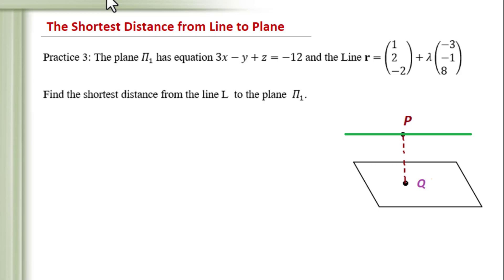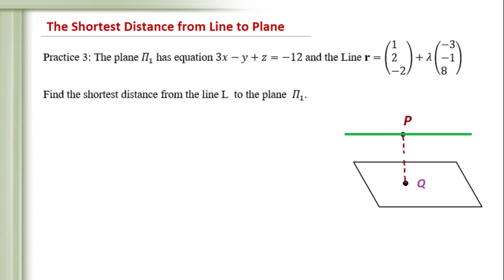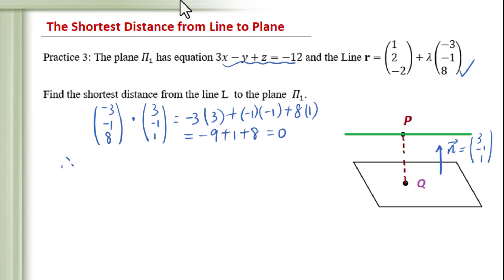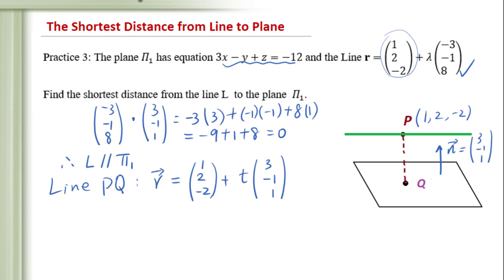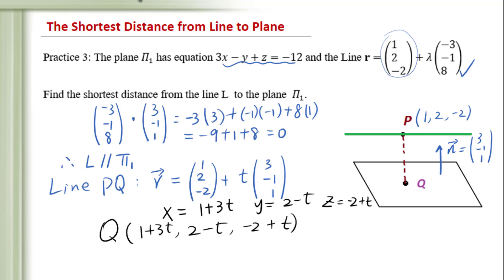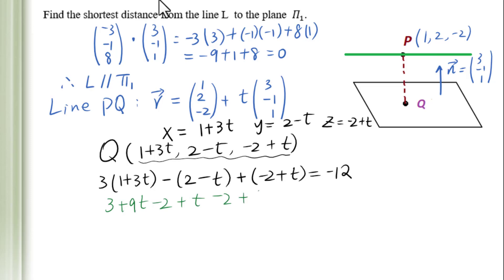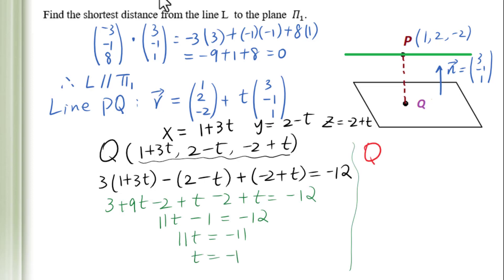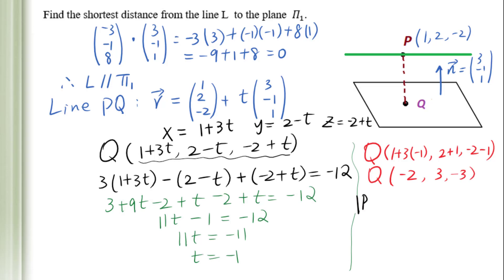Topic 3 Shortest Distance from Line to Plane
Shortest Distance from Line to Plane